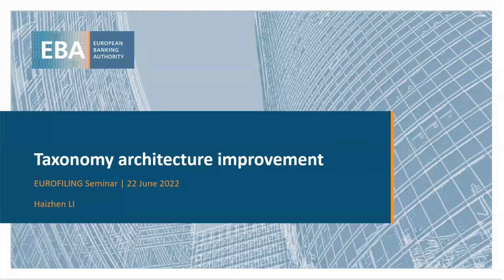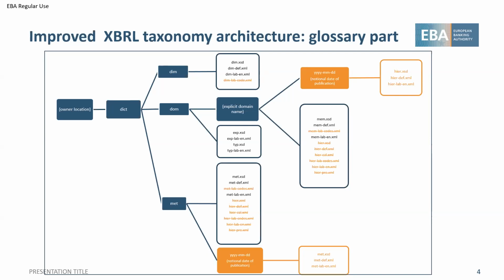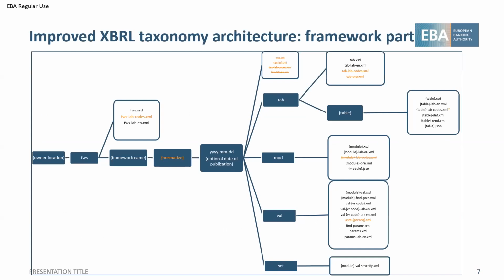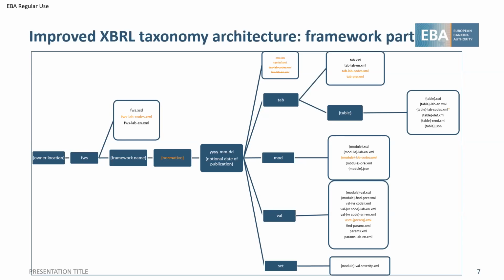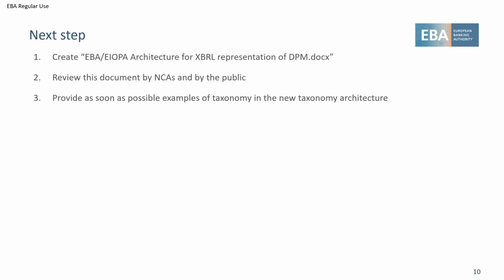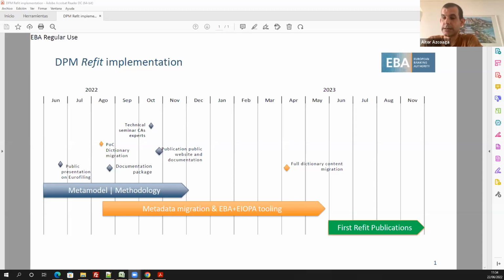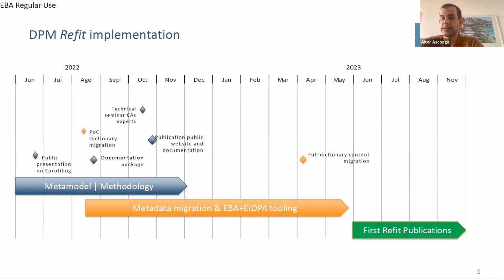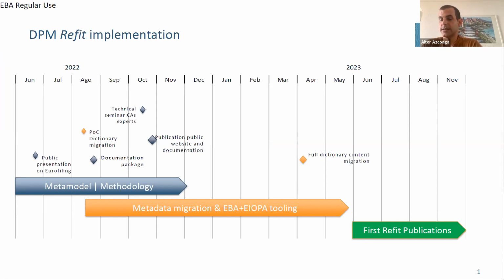Eurofiling Online Conferences 2022: Next project steps for Refit and Eurofiling Architecture updates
Haizhen Li (EBA) and Aitor Azcoaga (EIOPA)